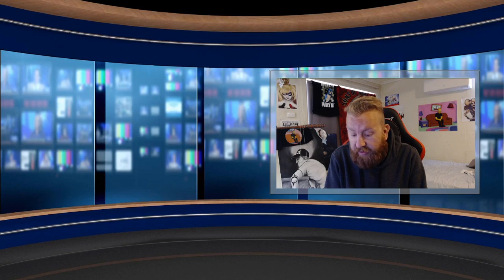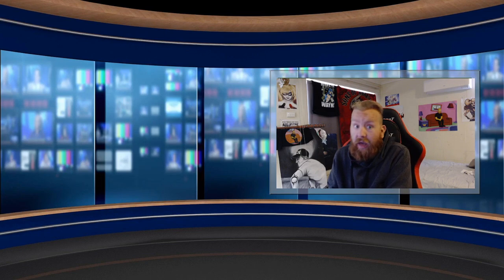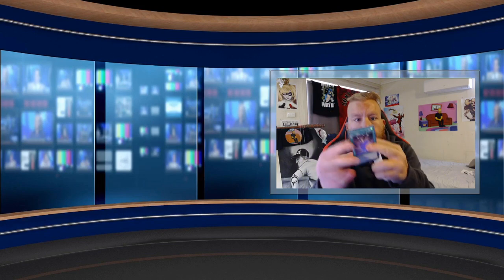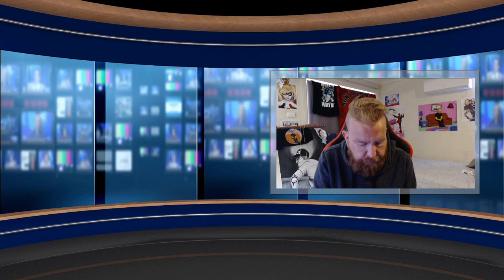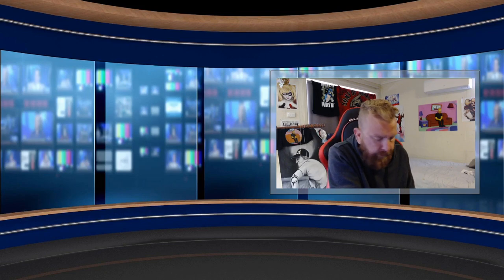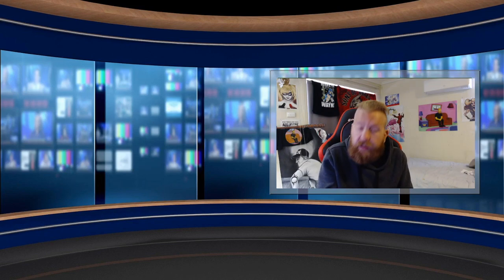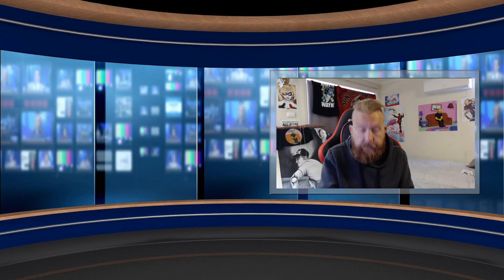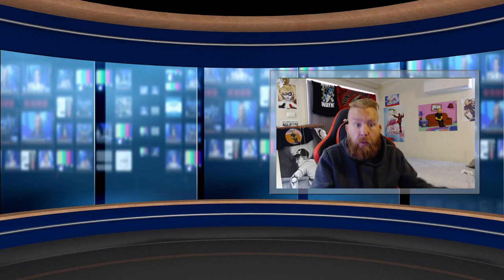yugioh l speed duel pack